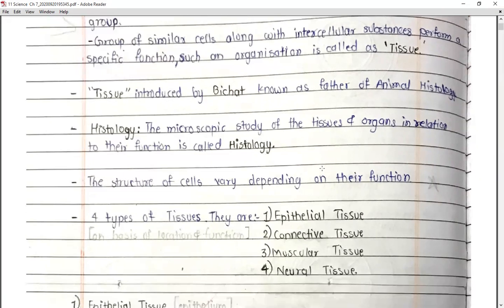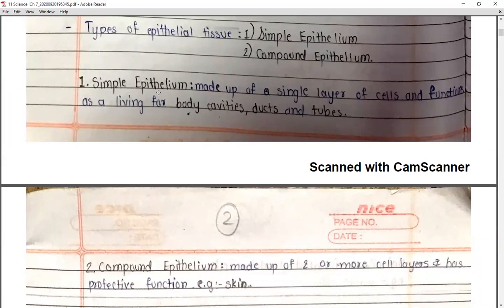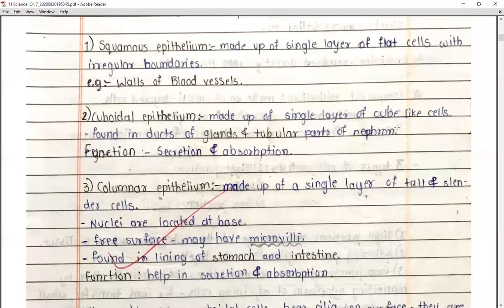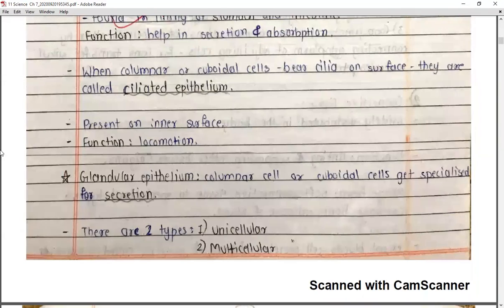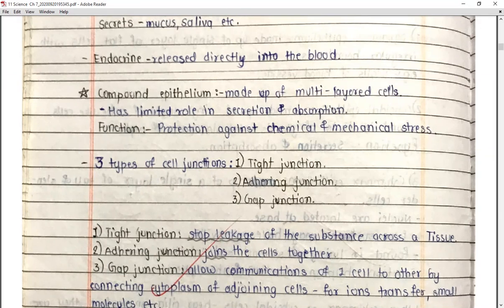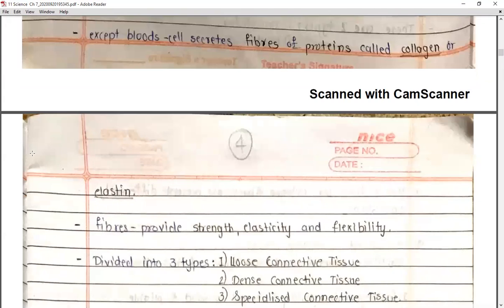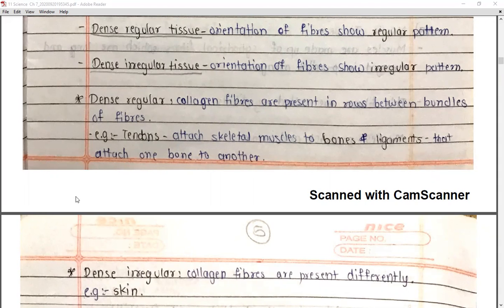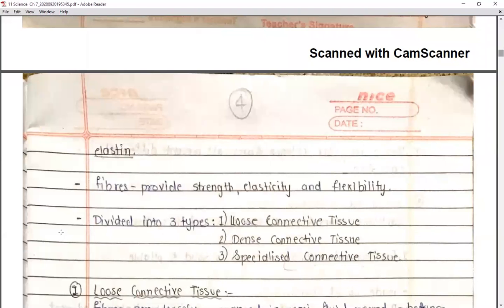NCERT | Biology | Class 11 | Ch-7 Structural Organization in Animals (Part - 1)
Ch-7 Structural Organization in Animals (Part - 1)
Topic - Introduction, Epithelial tissues and Connective tissues